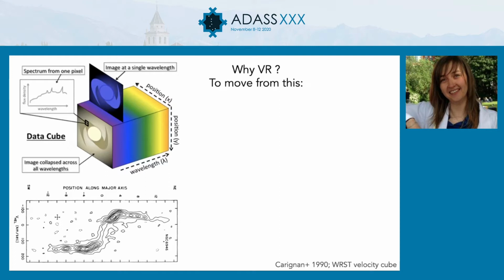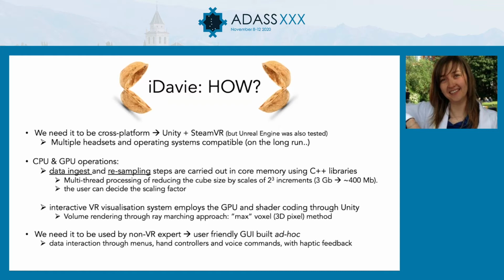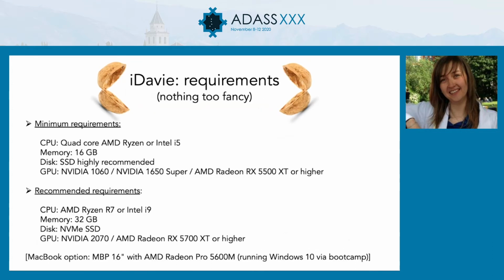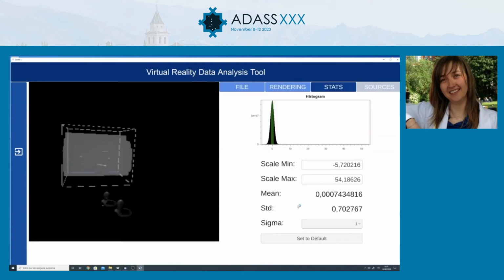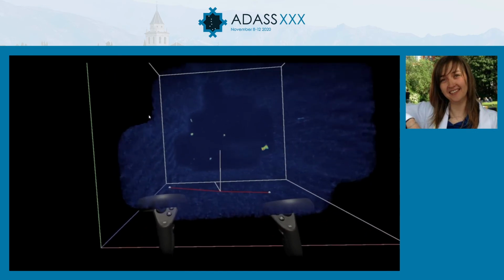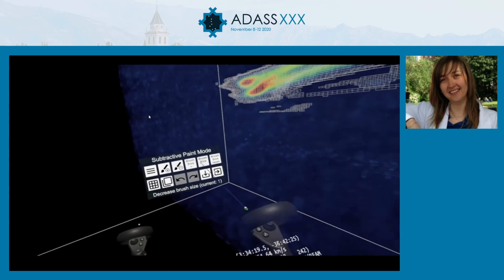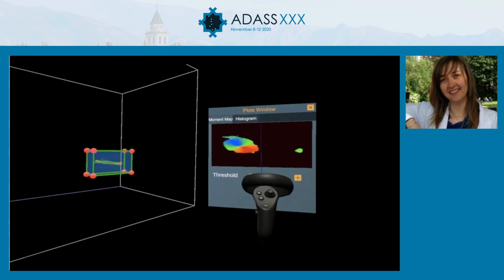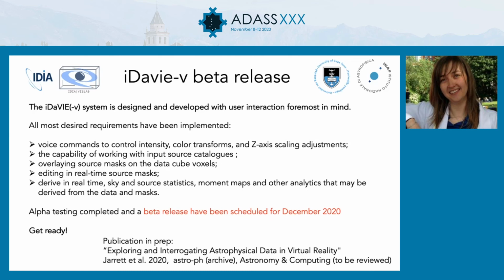iDaVIE-v - Lucia Marchetti, Angus Comrie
We present the beta release of iDaVIE-v, a new Virtual Reality software for data cube exploration. The beta release of iDaVIE-v (immersive Data Visualisation Interactive Explorer for volumetric rendering) is planned for release at the end of 2020. iDaVIE-v has been developed through the Unity game engine using the SteamVR plugin and is compatible with all commercial headsets. It allows the visualization, exploration and interaction of data for scientific analysis. Originally developed to serve the HI Radio Astronomy community for HI source identification, the software has now completed the alpha testing phase and is already showing capabilities that will serve the broader astronomy community and more. iDaVIE-v has been developed at the IDIA Visualisation Lab (IVL) based at the University of Cape Town in South Africa, in collaboration with INAF-Catania. During our talk, we will present the system and its capabilities as well as showing some examples in which the software has been used to analyze real data.